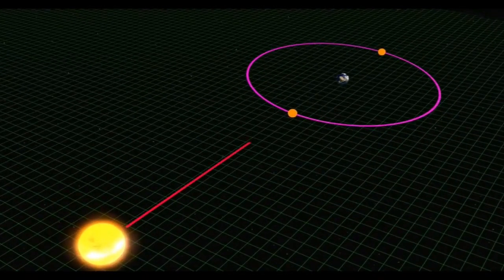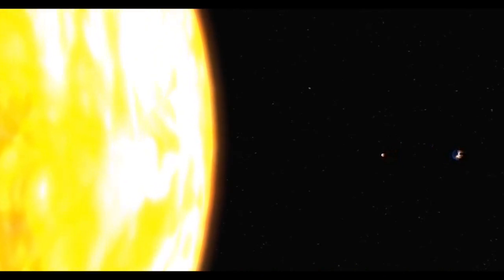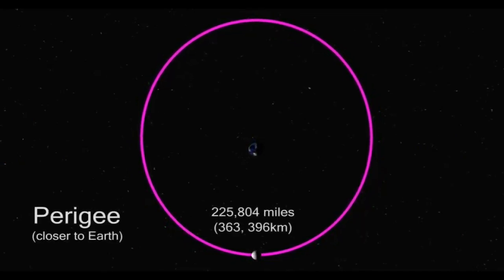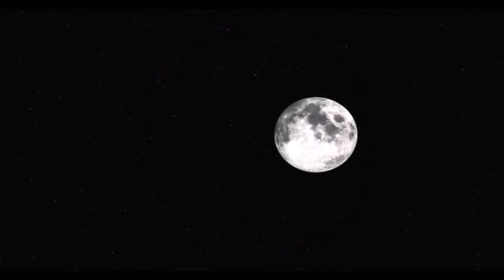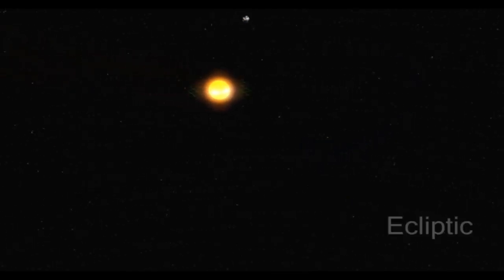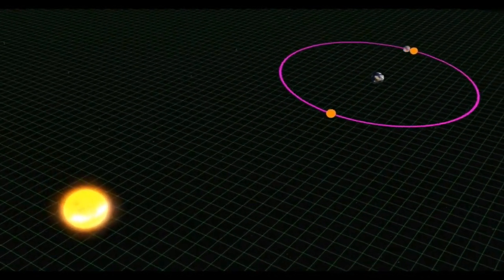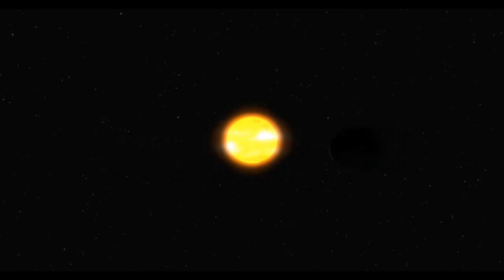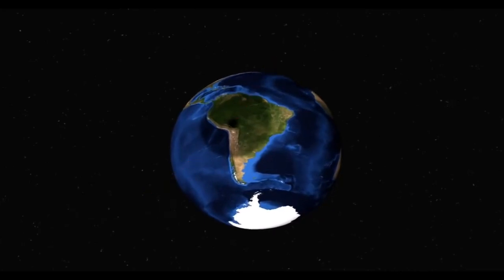How Solar and Lunar Eclipses Occur and Why We Don't Have One Every Month"?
Solar eclipses occur when the Moon passes between the Earth and the Sun, blocking the Sun's light from reaching certain areas on Earth. This alignment creates a shadow on the Earth's surface, causing either a partial or total eclipse depending on the observer's location. During a solar eclipse, the Moon appears to cover the Sun, casting a dark shadow on the Earth and creating a mesmerizing celestial event.

On the other hand, lunar eclipses happen when the Earth passes between the Sun and the Moon, causing the Earth's shadow to fall on the Moon. This alignment results in the Moon appearing darkened or even turning a reddish hue, known as a "blood moon." Lunar eclipses are a stunning display of the Earth's shadow in space, offering a unique perspective on our planet's relationship with the Sun and Moon. Both solar and lunar eclipses are natural phenomena that captivate observers worldwide, showcasing the beauty and wonder of our solar system.